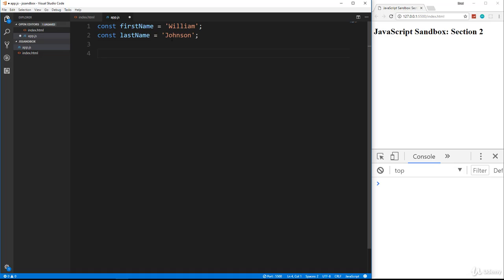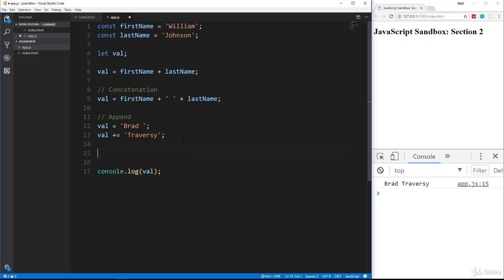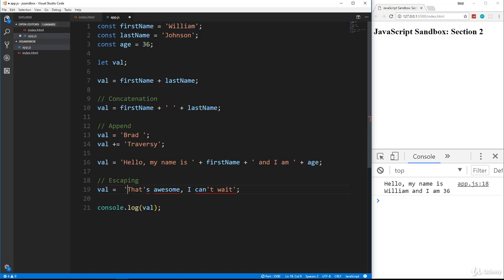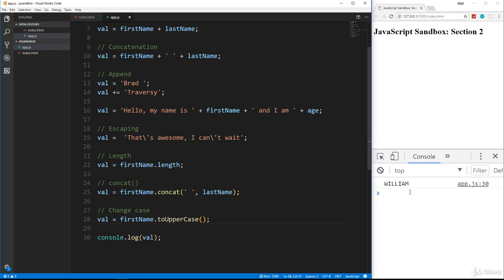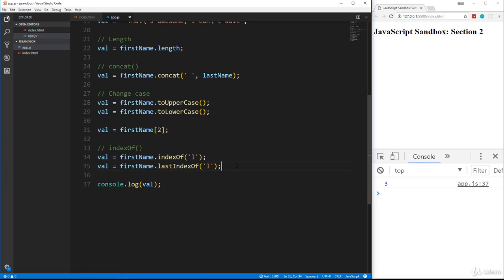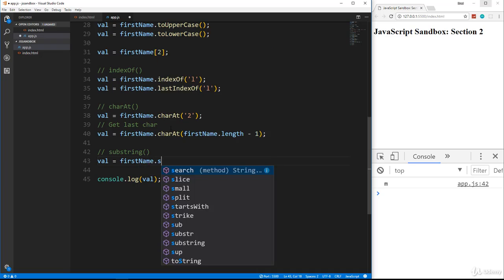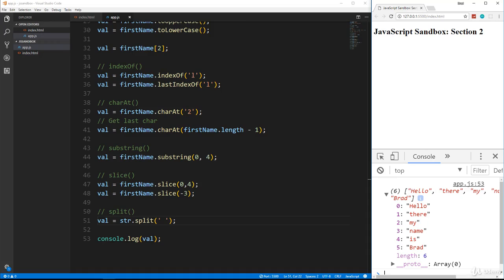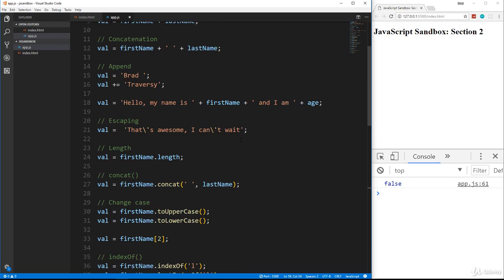11. String Methods & Concatenation